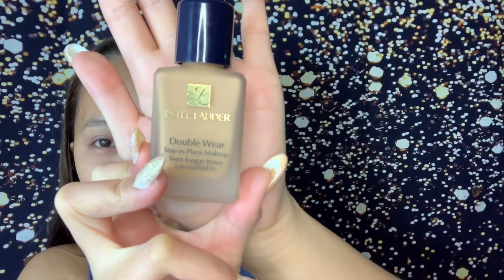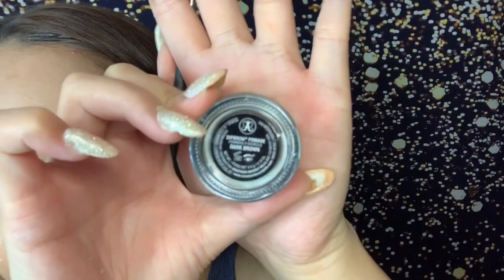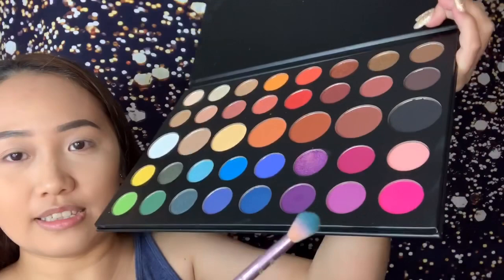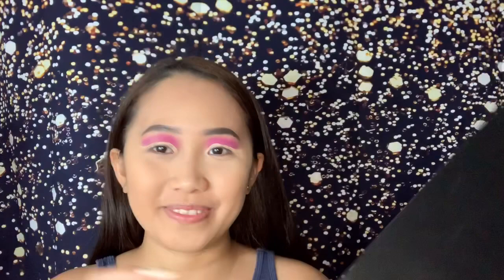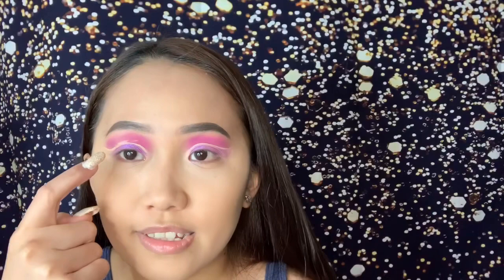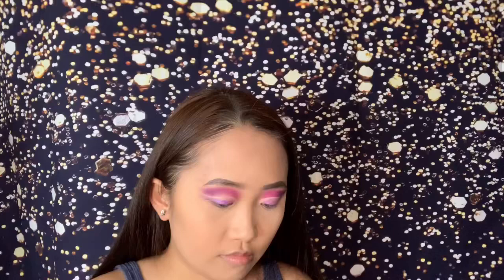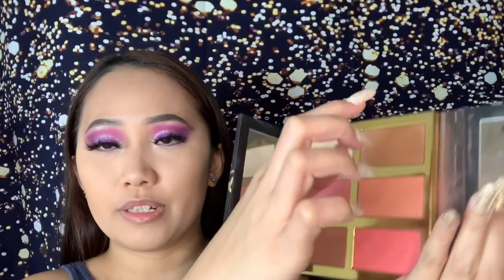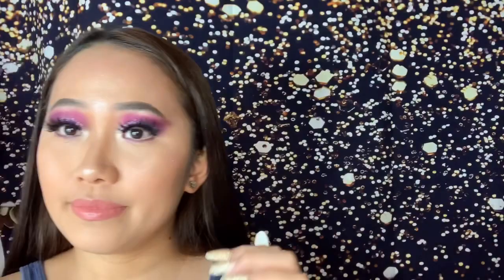PURPLE GLAM LOOK | DARLENE DIAZ